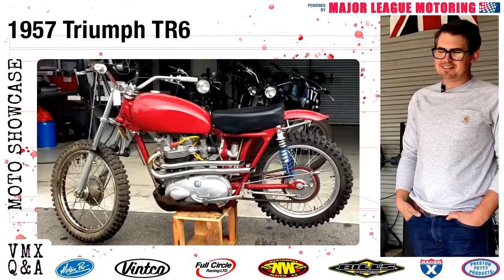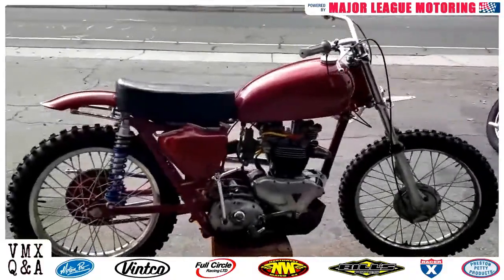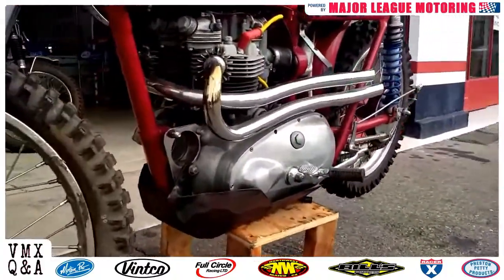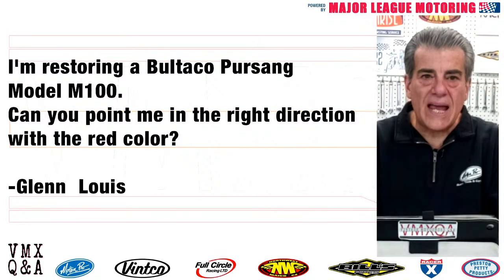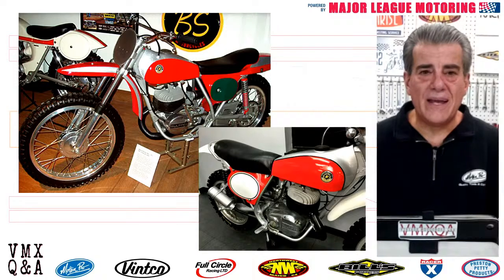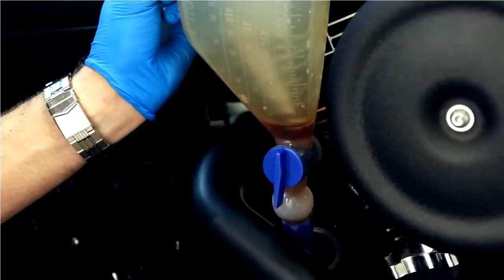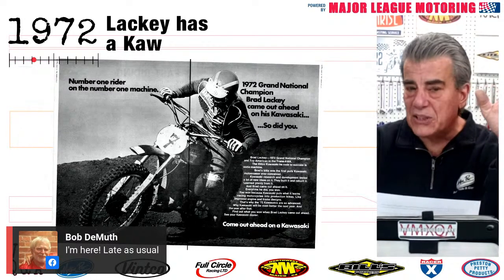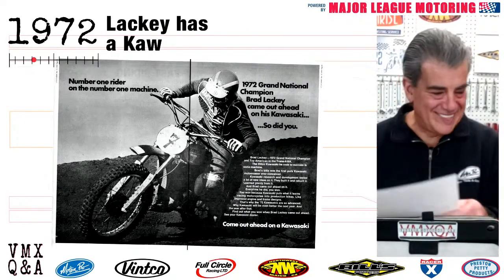VMXQ&A 12/08/21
Vintage Motocross Buyers & Sellers Price Guide

Old School Scrambles Racing Group
OSSRG.org